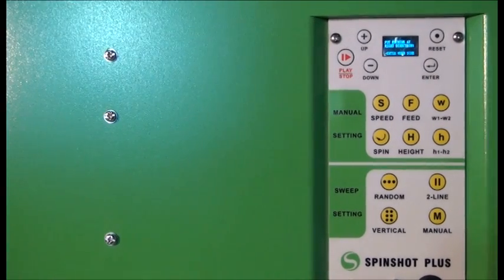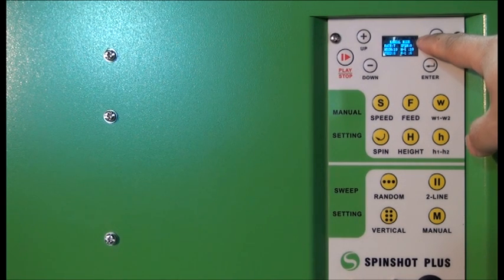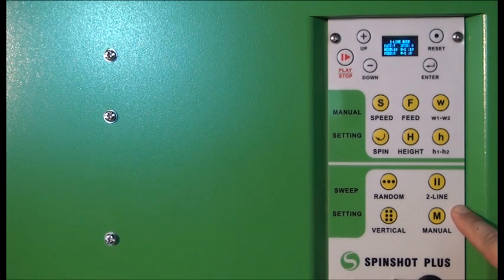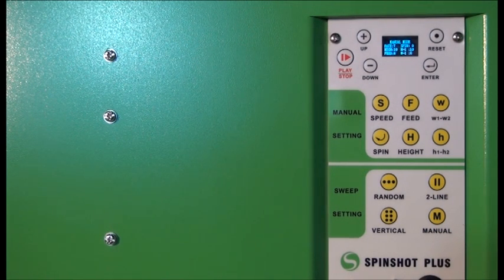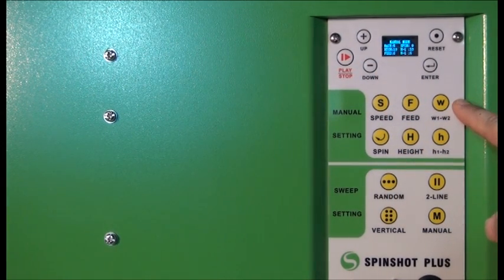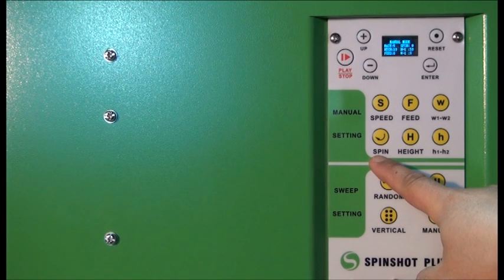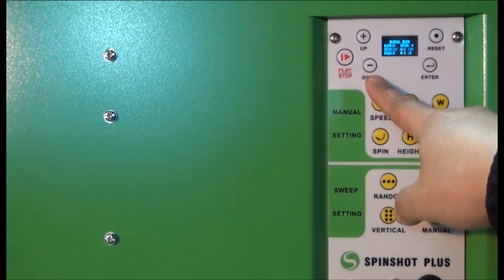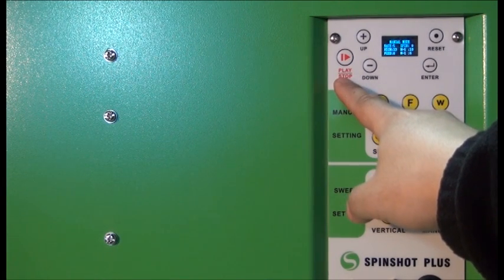Tennis ball machine Spinshot Plus Video Panel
Spinshot Plus control panel